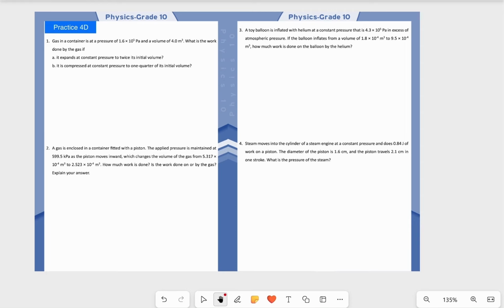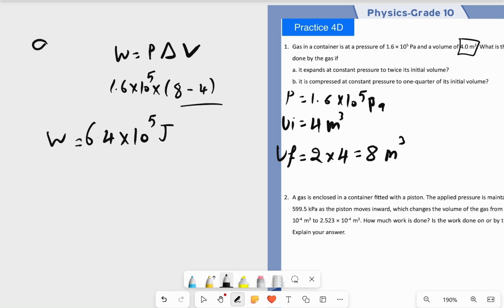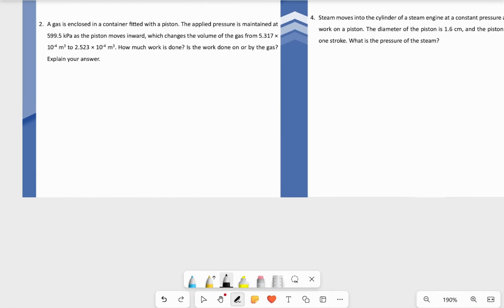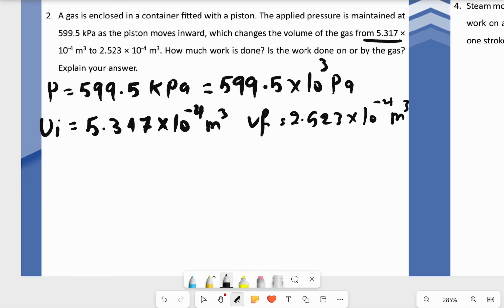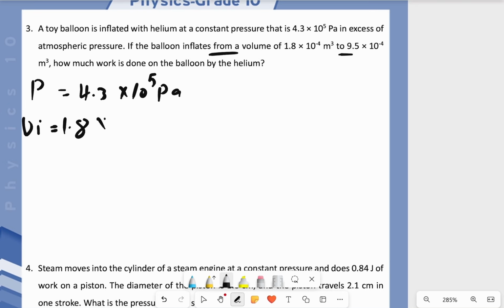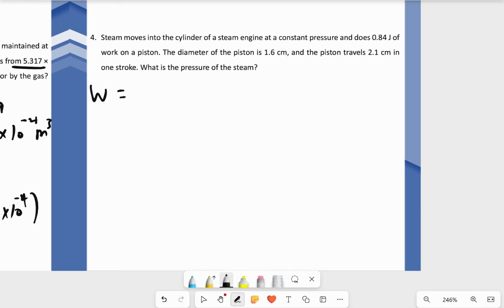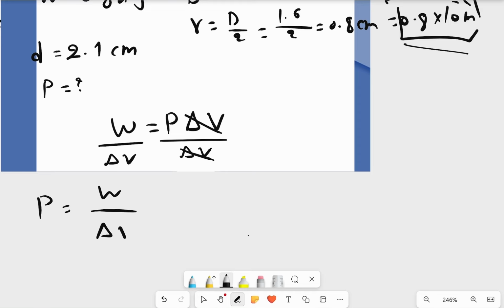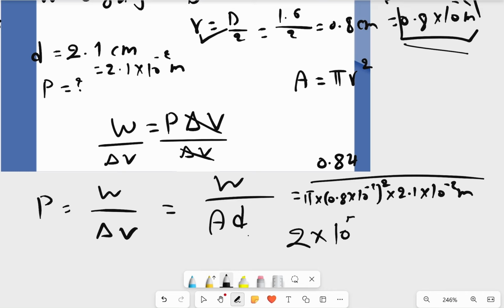Grade 10 Physics- Chapter 4-Section 3-Practice 4Dفیزیایی پۆلی ١٠-مەنهەجی ئینگلیزی